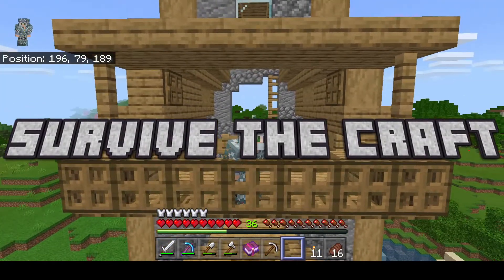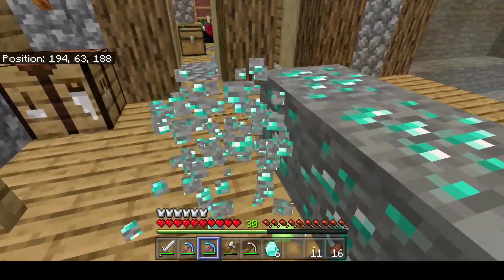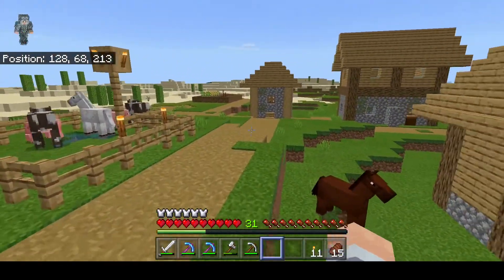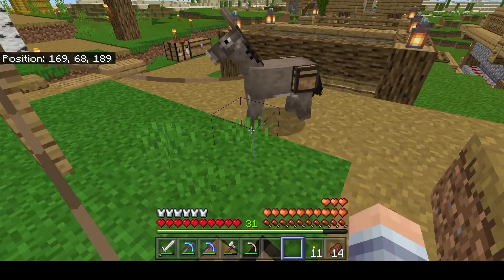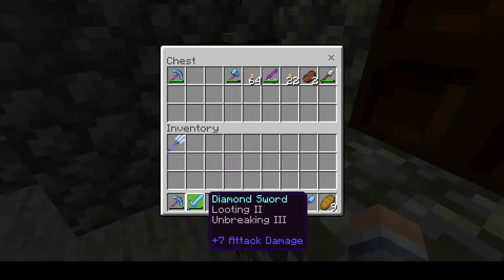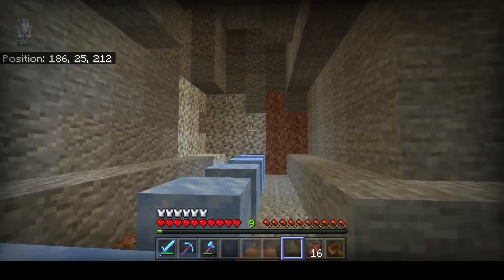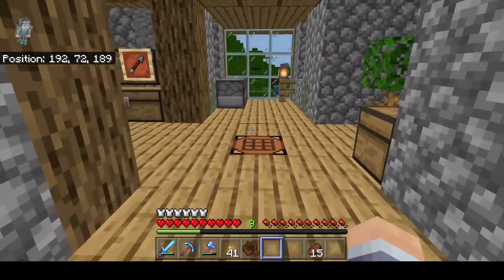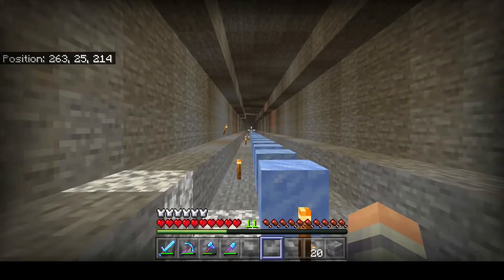Skeleton Farm and Ice Tunnel - Survive the Craft Ep#5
Getting the Skeleton Farm done and starting the ice tunnel!

Tracks Names:
"The Process"
"Inspire"